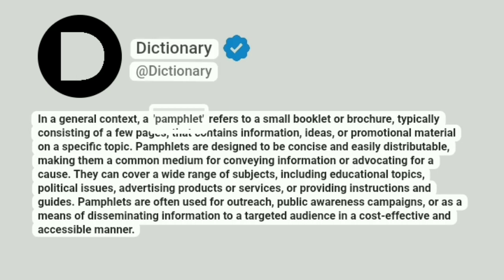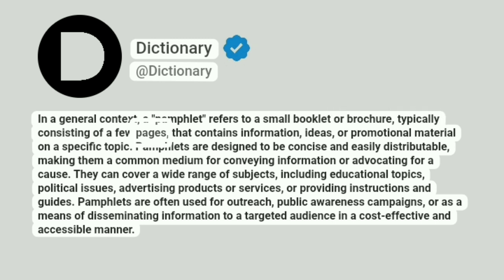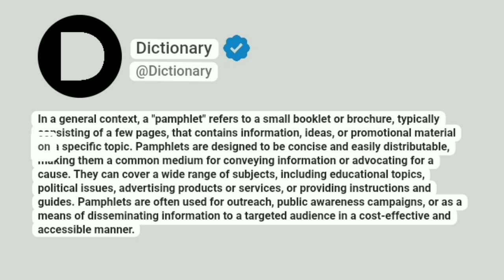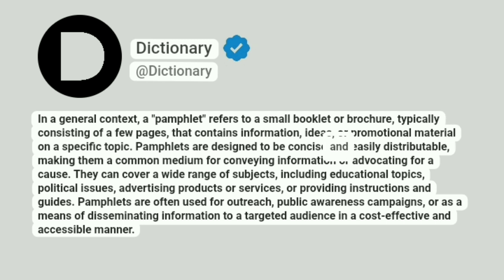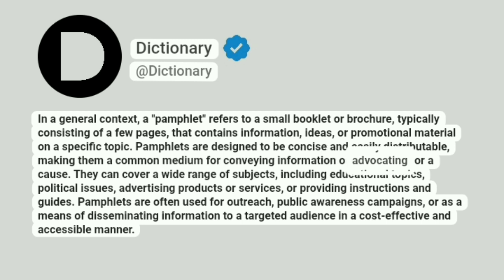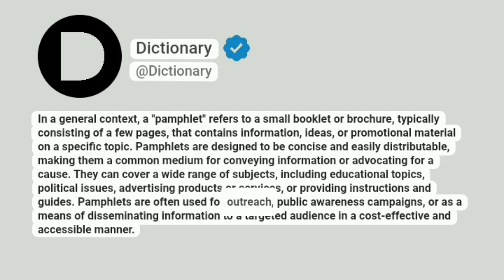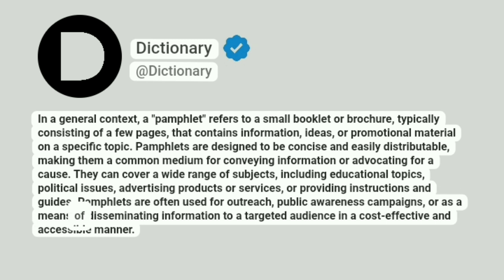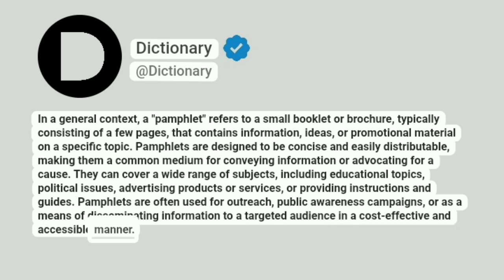Pamphlet Meaning In English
In a general context, a "pamphlet" refers to a small booklet or brochure, typically consisting of a few pages, that contains information, ideas, or promotional material on a specific topic. Pamphlets are designed to be concise and easily distributable, making them a common medium for conveying information or advocating for a cause. They can cover a wide range of subjects, including educational topics, political issues, advertising products or services, or providing instructions and guides. Pamphlets are often used for outreach, public awareness campaigns, or as a means of disseminating information to a targeted audience in a cost-effective and accessible manner.